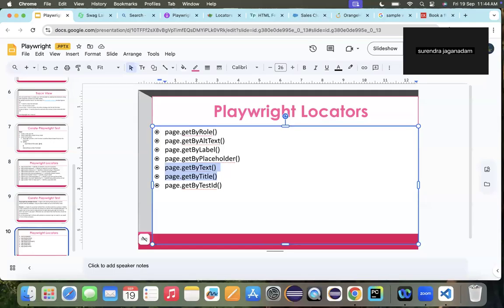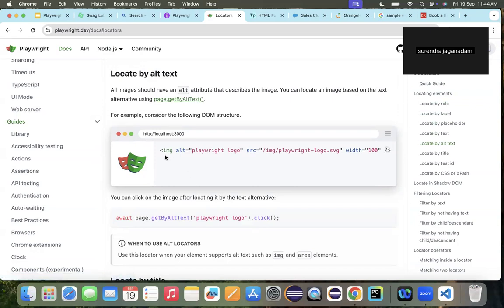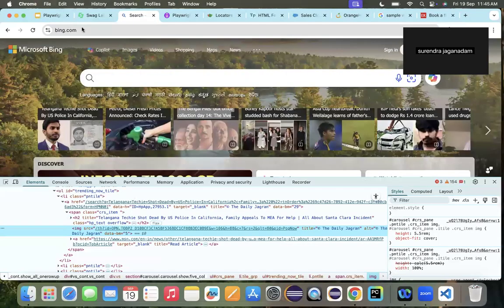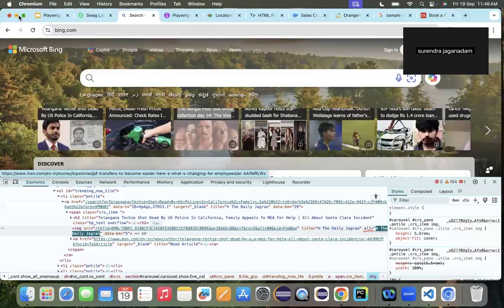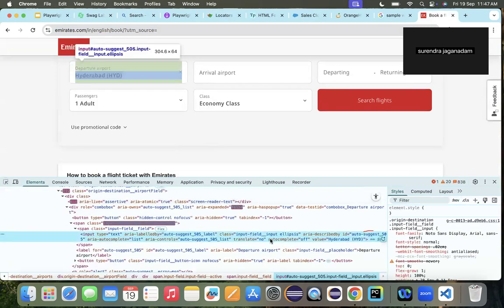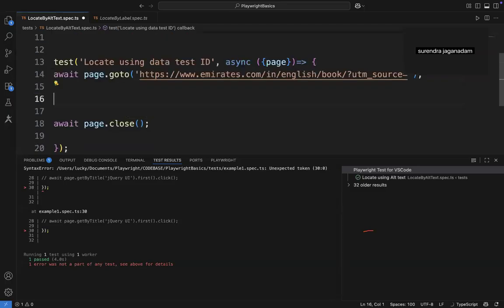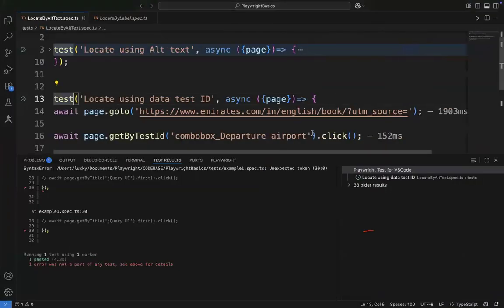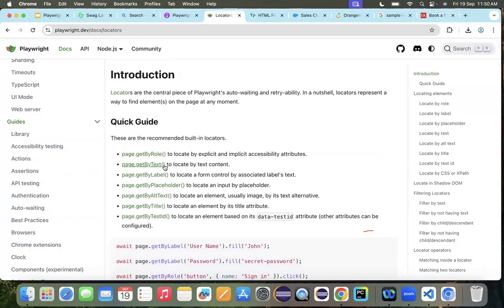Playwright getByAltText() and getByTestId() Explained with Examples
In this Playwright TypeScript tutorial, you will learn how to locate elements using getByAltText and getByTestId.\n\nTopics Covered:\n- getByAltText for images\n- getByTestId for stable automation\n- Real examples in TypeScript\n\n📌 My Udemy Automation Courses:\n
 testId locators are widely used in real frameworks.

playwright getbytestid, playwright getbyalttext, playwright testid locator, playwright typescript locators, playwright automation testing, playwright tutorial, qa automation, software testing